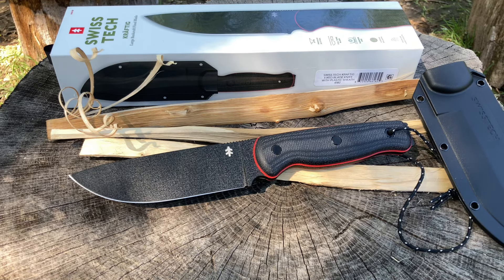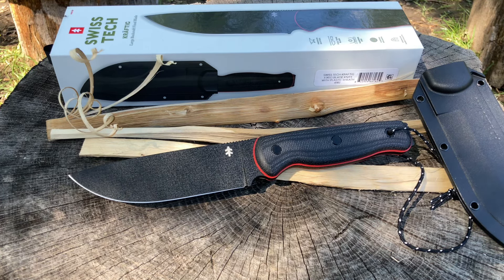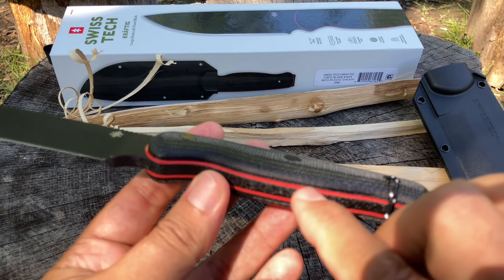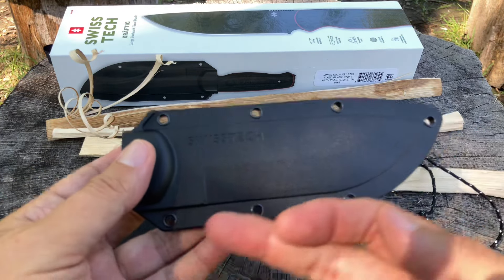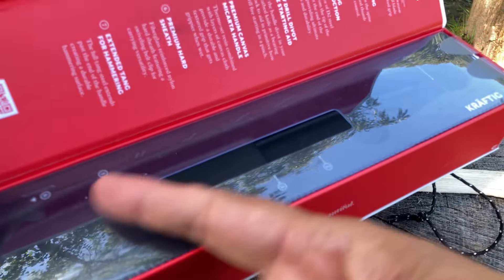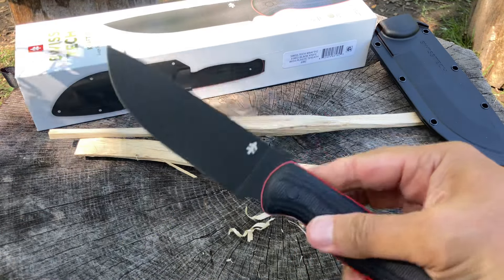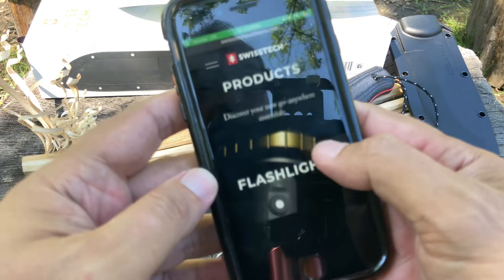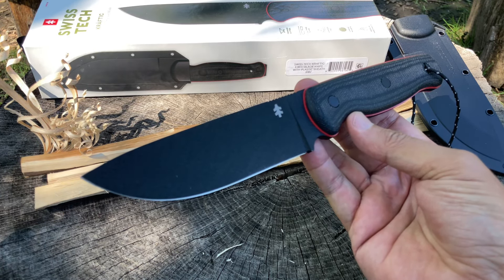Legion Premiere Look at the SwissTech Kräftig drop point in D2 steel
Blurring the lines between bushcraft, survival, and camp knives, Kråftig has been purpose-built to excel at your adventure’s most unforgiving tasks.
Robust 0.2” thick D2 steel blade
Taktil™ coated blade for increased strength and corrosion resistance
Full tang blade construction
Spine jimping for added grip and control
Premium fiberglass reinforced nylon hard sheather with rotating clip
Ergonomic canvas micarta handle with layered red G-10 accents
Bow drill divot fire starting aid
Extended tang creates a hammering end
Balanced size, thickness, and ergonomics designed for heavy outdoor tasks.

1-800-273- TALK, press 1 for Vets saves lives. They're the Shining Stars of the VA. My brothers and sisters, you're not alone. The help you